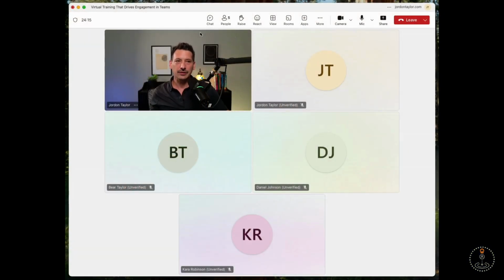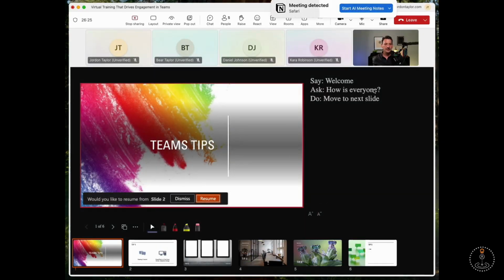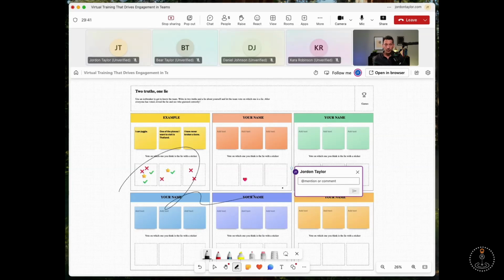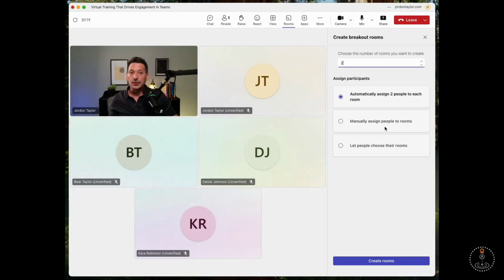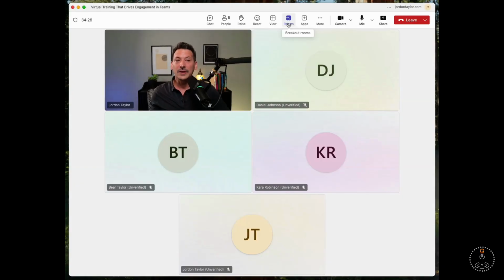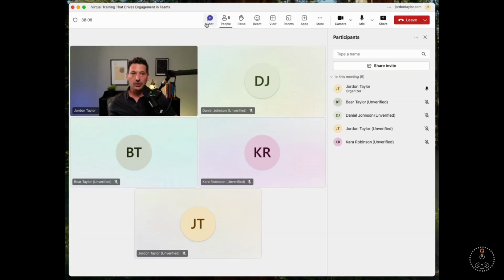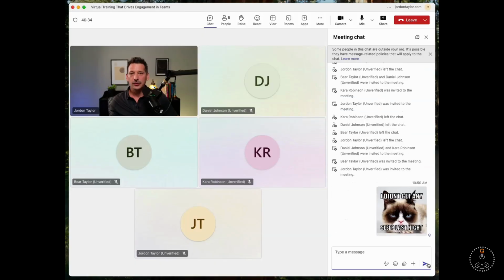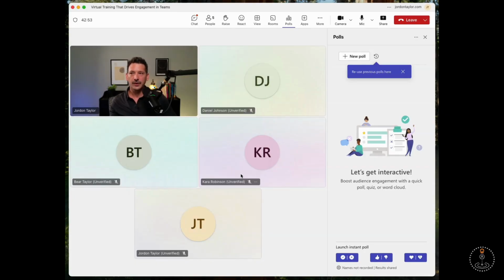How to Use Microsoft Teams for Virtual Training | A Full Tutorial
Top Features for Engaging Virtual Training Sessions with Microsoft Teams

Jordon Taylor from Corporate Training Companion showcases how to efficiently run interactive virtual training sessions using Microsoft Teams. He discusses top features, including PowerPoint Live for presentations, sharing whiteboards, utilizing breakout rooms, engaging with reactions, and enhancing communication through chat. Jordon also highlights the use of external apps like polls to drive participant engagement. This comprehensive guide is perfect for Office 365 organizations looking to maximize their virtual training potential on Microsoft Teams.

00:00 Introduction to Virtual Training in Microsoft Teams
00:55 Navigating Microsoft Teams Interface
01:30 PowerPoint Live: Enhancing Presentations
02:21 Interactive Whiteboards for Engagement
03:30 Utilizing Breakout Rooms Effectively
05:03 Engaging Participants with Reactions
06:03 Maximizing Chat Features
07:12 Incorporating External Apps: Polls
08:05 Conclusion and Final Tips